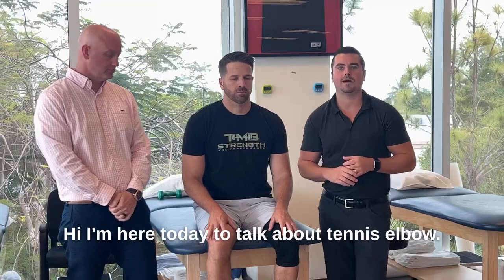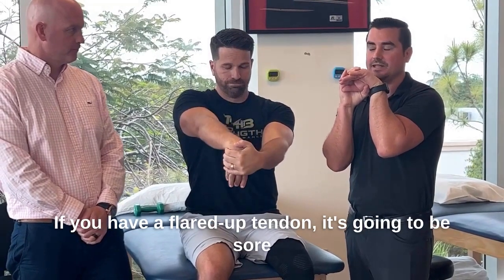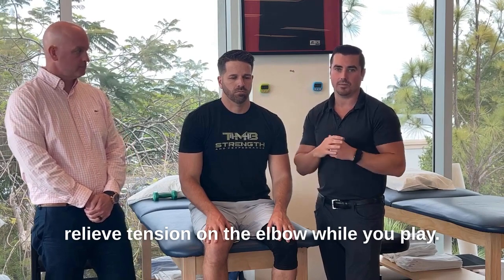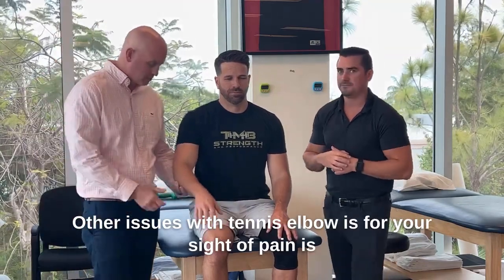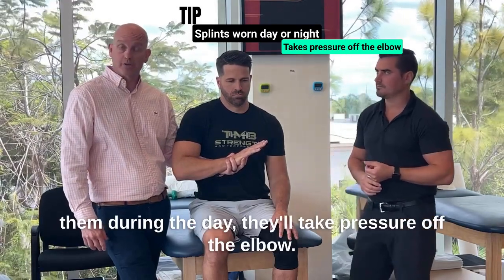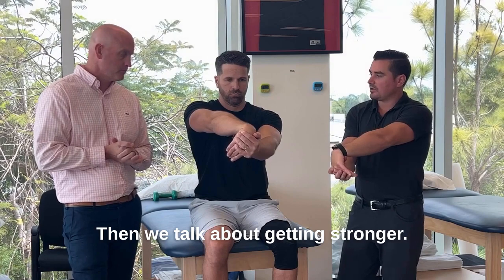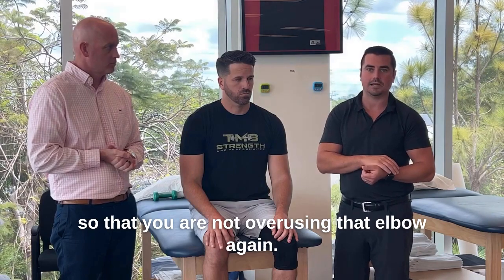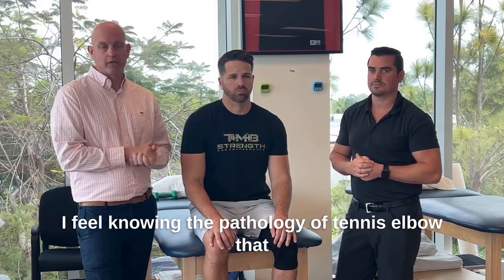Tennis Elbow Tips with Peter and Dr. Joyner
Tennis Elbow (‭lateral epicondylitis‬) is irritation of the tissue connecting the
forearm muscle to the elbow. It’s a common, overuse injury associated with
repeated wrist and arm motions. Pain usually occurs on the outside of the elbow
and sometimes in the forearm and wrist.

This video explains what Tennis elbow is, its causes, and advice on how to
effectively strengthen the muscle.

0:20 (Exercise 1): Helpful stretch for the outside of the elbow
•Grab your hand down elbowing your side, bend your elbow and extend out. Feel the pull in the front of your elbow and hold for 30 sec and bring your hand back in. If you’re not feeling a stretch, turn out. (Repeat 3Xs)

•Motion in the forearm is what is causes the tendon and muscle to be in pain. Most heal with non-operative management.

•Splints / a strap can be used to help prevent you from doing activities that can repeatedly irritate the muscle.